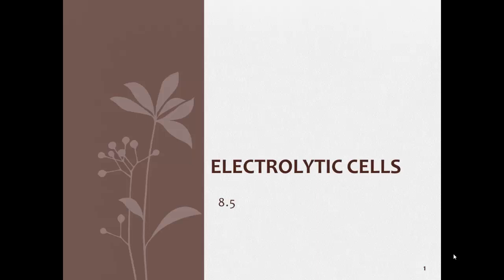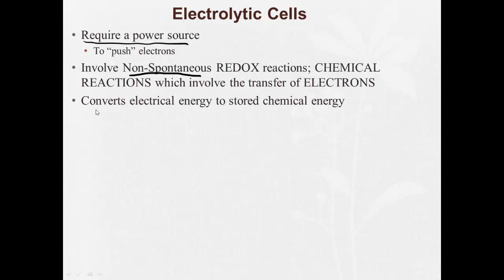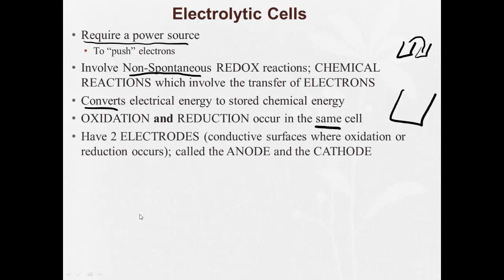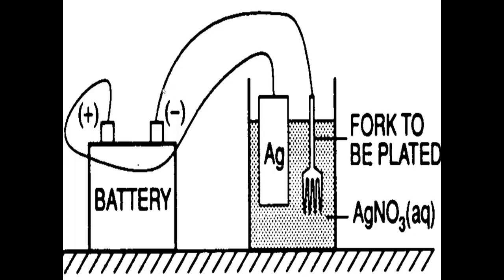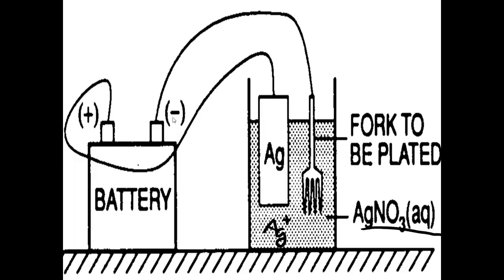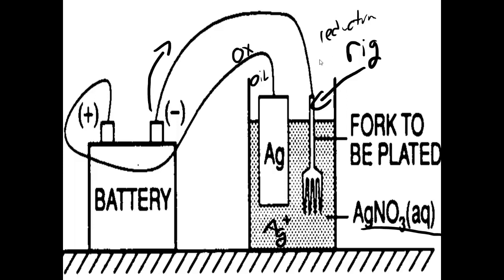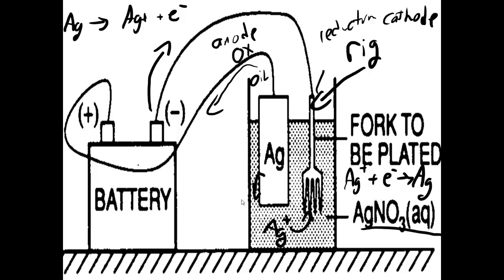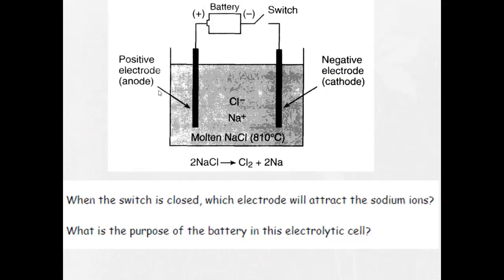8 5 Elecrtolytic Cells